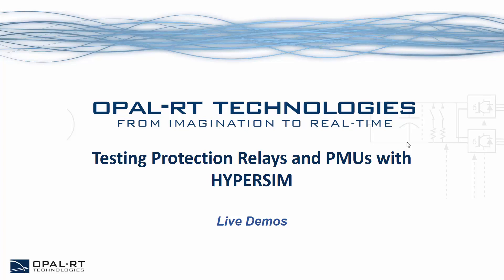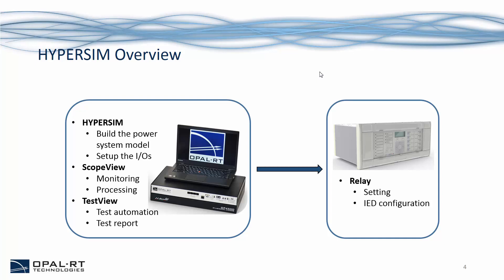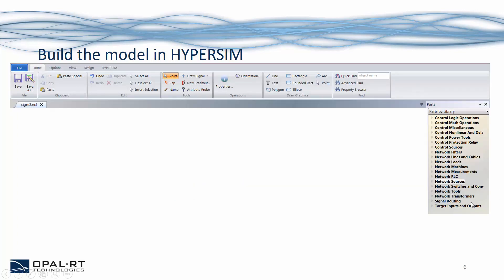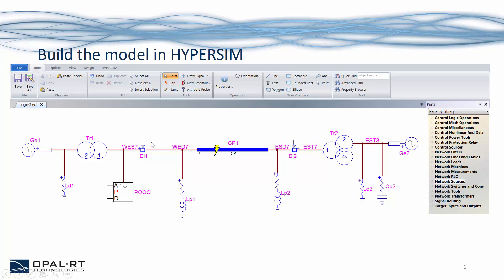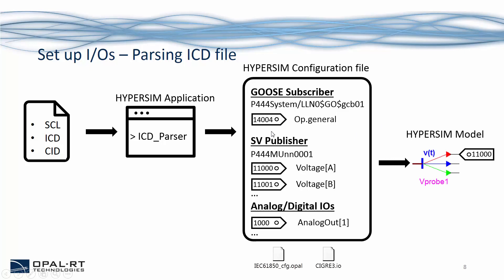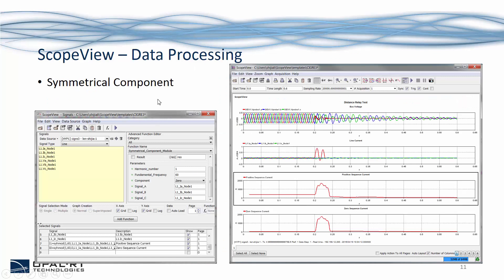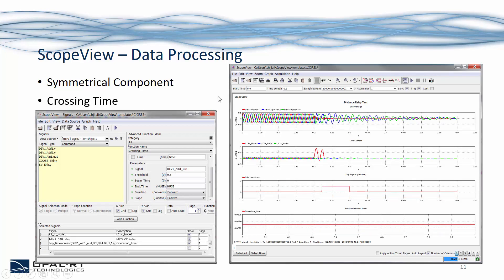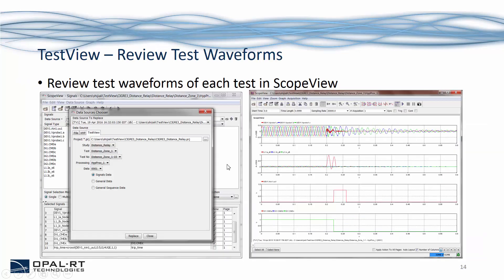IEC61850: HYPERSIMによる保護リレーとPMUのテスト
[Testing Protection Relays and PMUs with HYPERSIM]
近年IEC 61850規格は、変電所やさまざまな電力システムアプリケーションの監視、保護、制御、自動化に関与するインテリジェント電子デバイス（IED）多く採用されつつあります。
IEC 61850規格の使用で、産業、公益事業、および様々な機関は投資を保護し、相互運用性の確保とシステムの長期安定性に関連するリスクを軽減しています。

記事の続きはこちらでご覧いただけます

送配電網や自動車の開発などの分野を対象に、リアルタイムシミュレーションシステムの構築、モデルベース開発、計測機器の販売、分析装置、アプリケーション開発、プロセスコントロールなどをご提供致します。